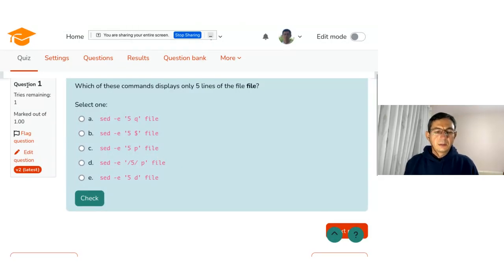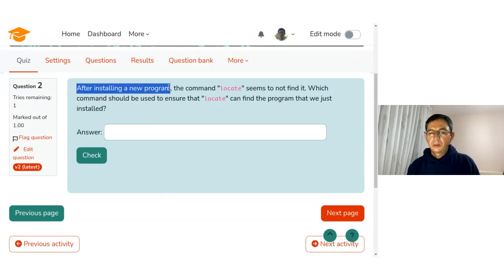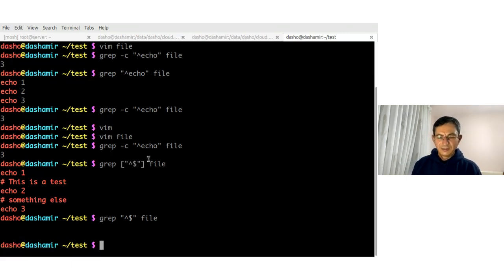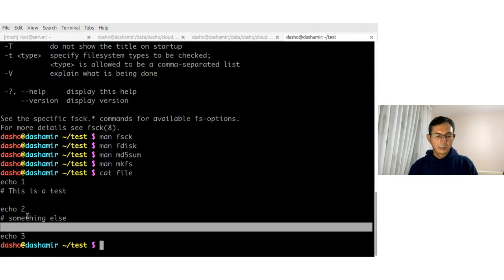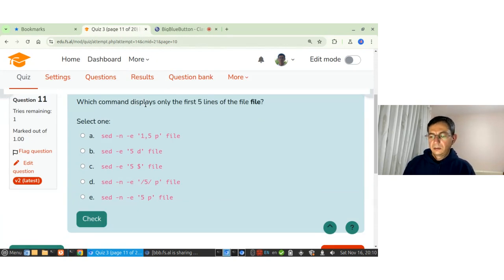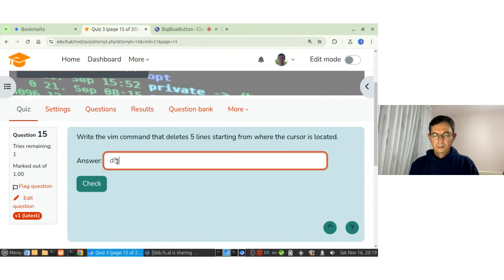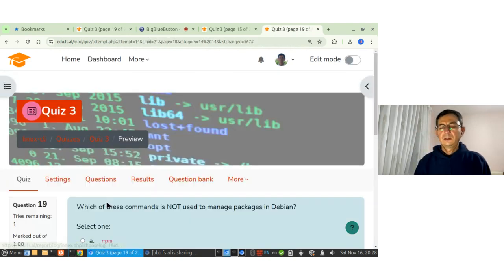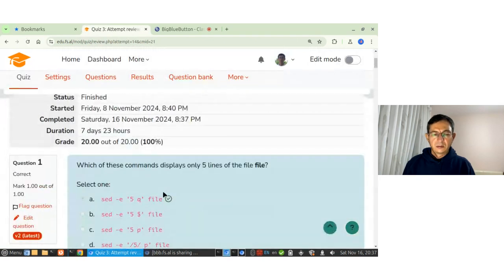Linux Commands and Bash Scripting (2024): Discussion 06